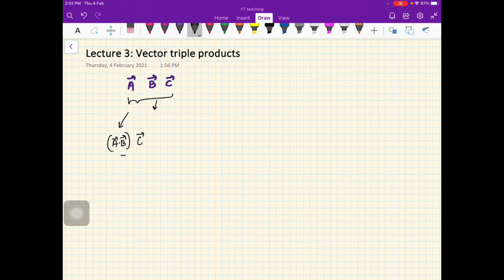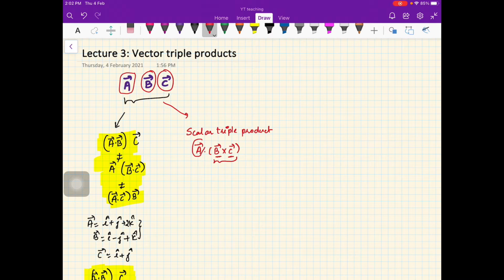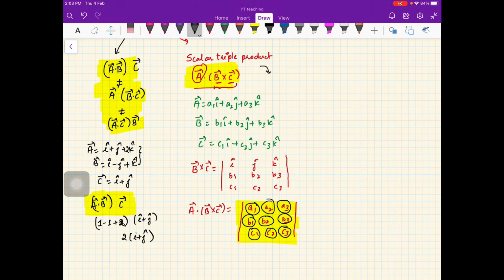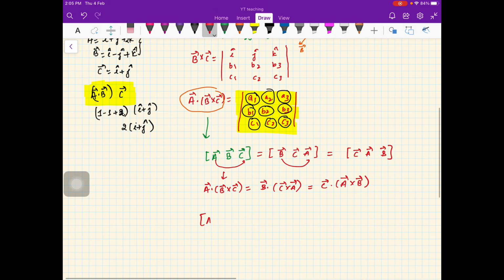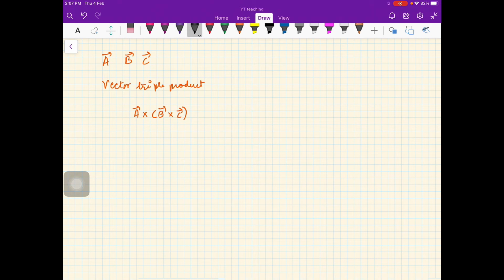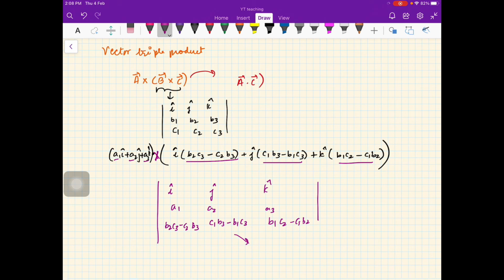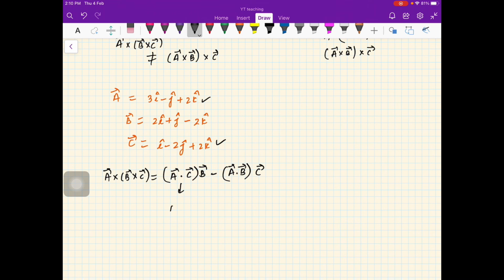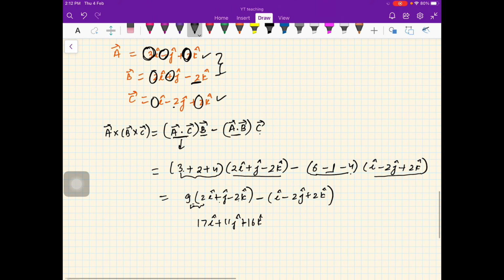Lecture 3 Vector triple product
Scalar triple product and vector triple product